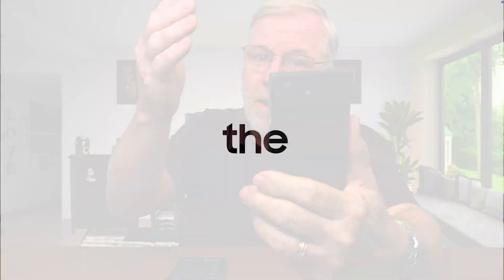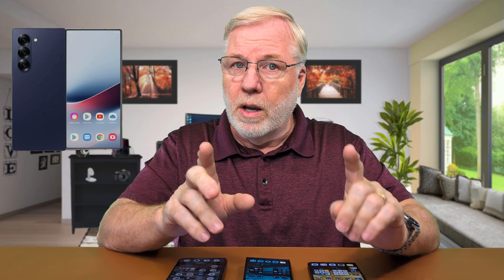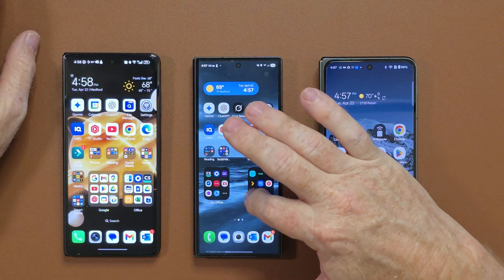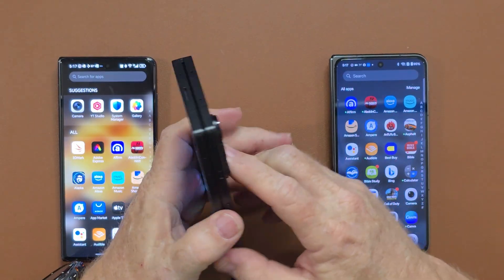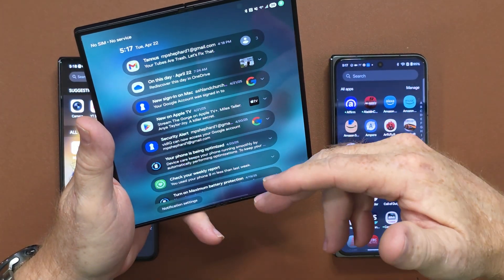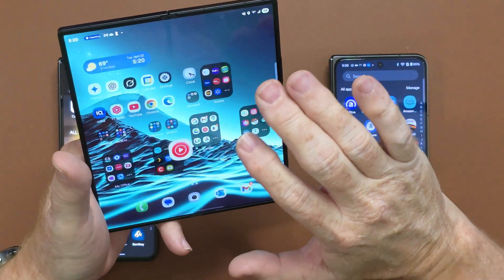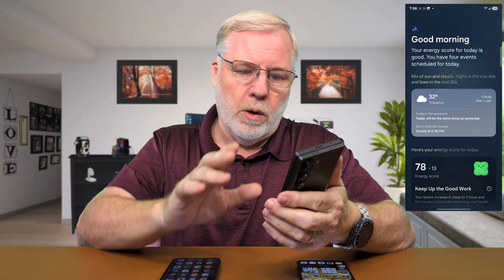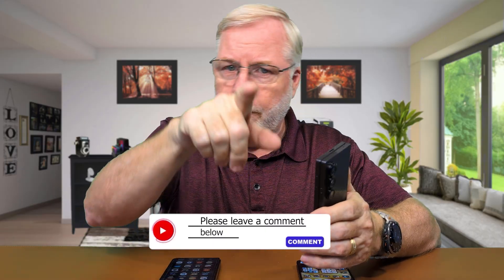Z Fold 6 One UI 7: Finally Here! Is It a Game Changer?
Samsung Z Fold 6 UI is Finally Here, Is it a Game Changer?  Explore Z Fold 6 Android 15 updates, One UI 7 Now Bar, and foldable comparisons with OnePlus Open and Honor Magic V3. This Samsung Z Fold 6 UI review includes One UI 7 features and a Z Fold 7 preview. Watch now!
00:00 One UI 7 Arrives
00:21 Android 15 Comparison
00:52 Z Fold 6 Folders
01:15 Z Fold 7 Expectations
01:52 Samsung Playing Catch-Up
02:14 UI Performance Thoughts
02:49 Stackable Widgets Review
03:17 Horizontal App Drawer
03:36 Search Bar Update
03:53 Customizing Control Panel
04:30 Now Bar Feature
04:49 Media Controls Shown
05:27 Stopwatch Multitasking
06:05 Lock Screen Playback
06:45 Daily Brief Showcase
07:04 Daily Feature Recap
07:23 Z Fold 7 Outlook

The following links are to the channels Amazon store and all the items seen in one of my videos. Purchasing from the links helps the channel and allows me to continue to provide content and present give-a-ways to our community. We appreciate your support.

TrueFree B1 Earbuds

OnePlus Open 512GB Storage /16GB RAM

ANCOOL Stainless Steel Galaxy Ultra Watchband

Wireless Car Charger for Samsung Galaxy Z Fold 6

Google Pixel-9-Pro Fold Slim Case: Hidden Kickstand, Hinge Protection

OnePlus Open Case, PU Leather Case Built-in Kickstand

SURITCH for Samsung Galaxy Z Fold 6 Case with Kickstand and New Slim S Pen Holder

3 in 1 Foldable Wireless Charging Station for Google Pixel Fold 2, Pixel Buds and Pixel Watch

Foldable Wireless Charger for Samsung, 3 in 1 Fast Wireless Charging Station Stand for Samsung Galaxy